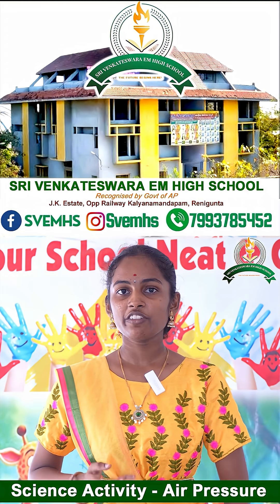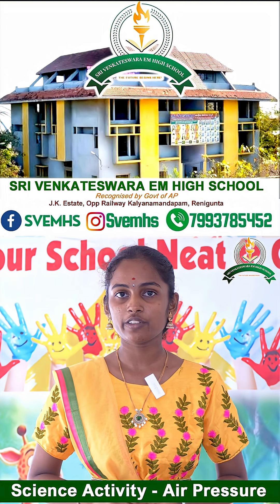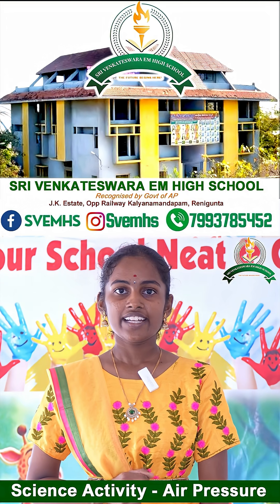SVEMHS SCIENCE ACTIVITY - AIR PRESSURE